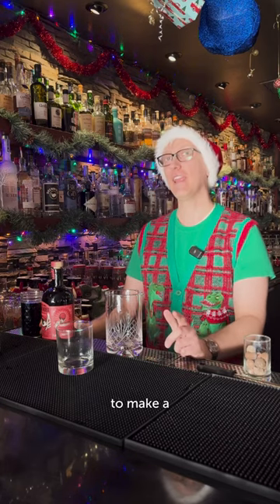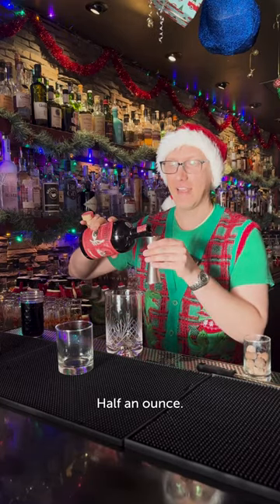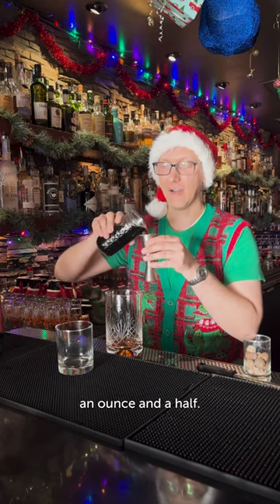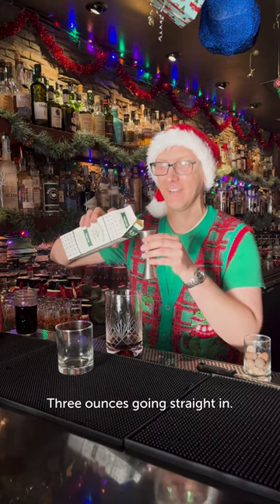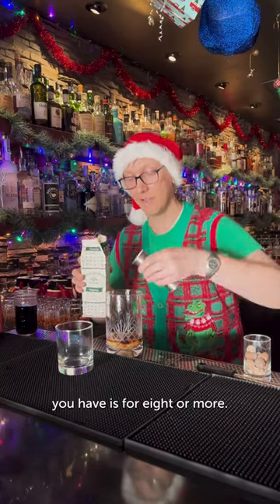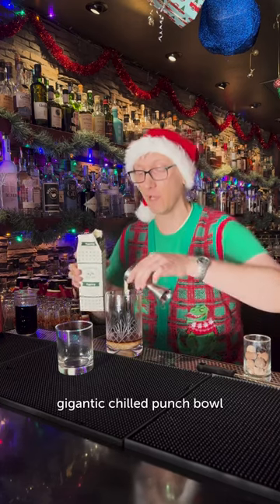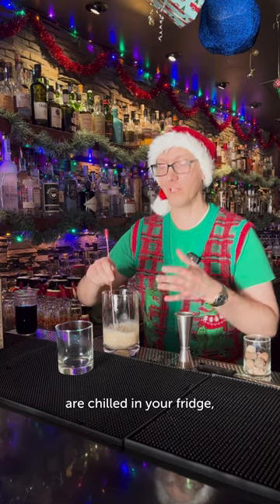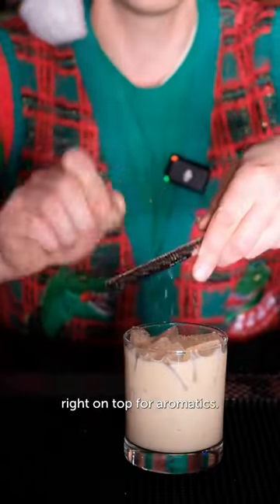Non-alcoholic Beer Nog - Eggnog Mocktail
Seattle-based bartender, Mark Sassi, crafts a nonalcoholic beer nog with creamy Smith Brothers Eggnog, supporting the Eggnog Nation annual food drive. 🍹✨

Non-alcoholic Beer Nog:
-  32 oz Smith Bros. Eggnog
-  15 oz Guinness 0 (non-alcoholic)
-  6 oz Pathfinder Non-Alcoholic Amaro
-  Garnish each serving with fresh grated nutmeg

Chill overnight. Serves 8.